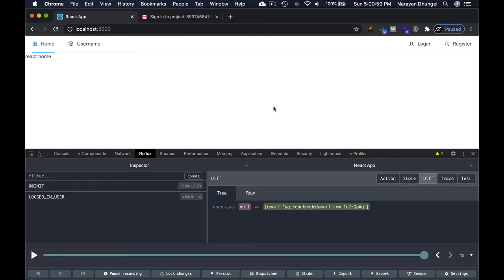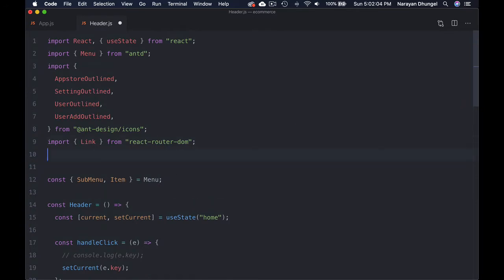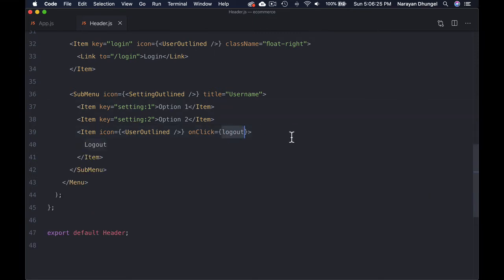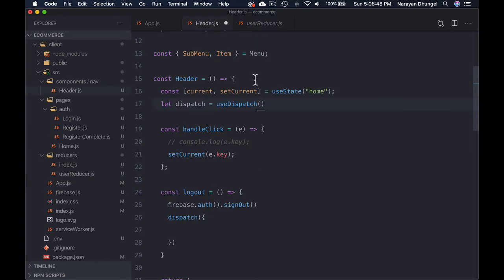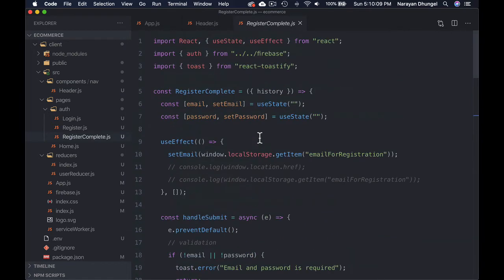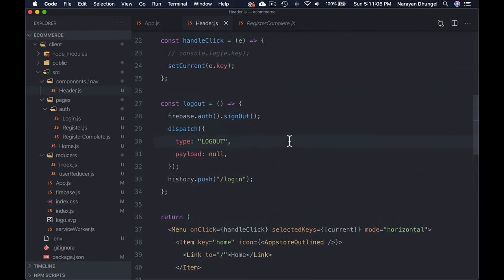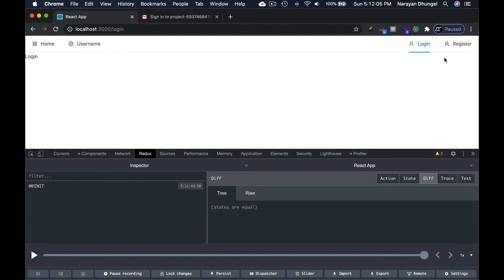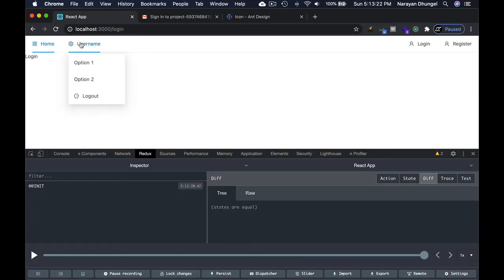15 React Redux Firebase Full Auth + Forgot Password + Email + Social Login - User Logout